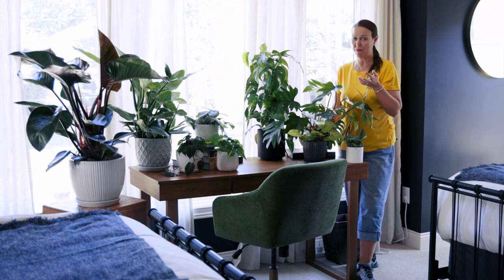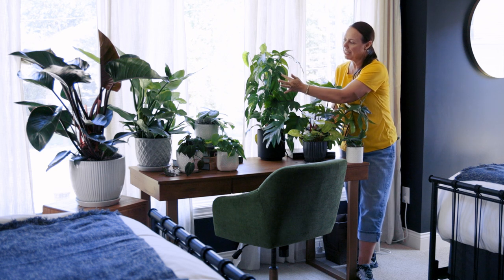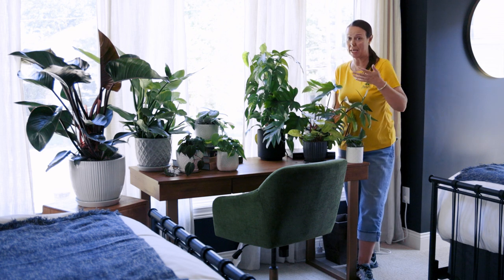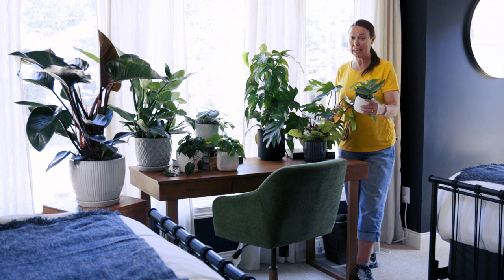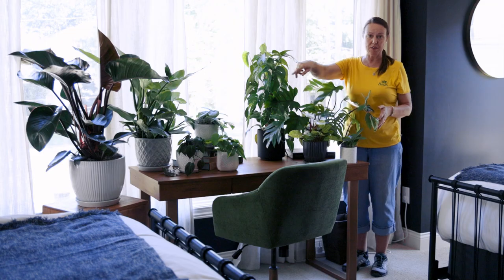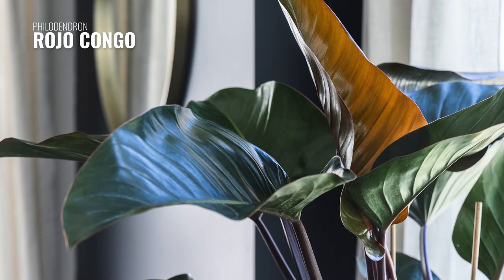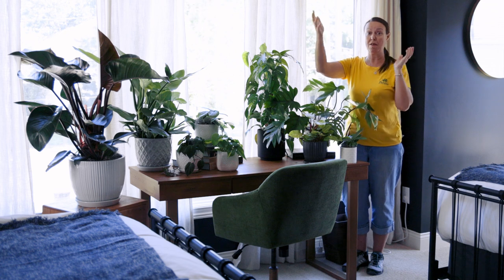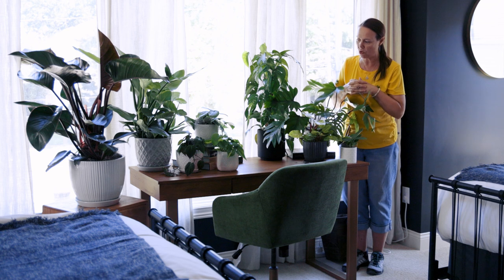PETITTI Houseplants | Grow from your Strengths - Pothos & Philodendron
Whether you’re new to indoor gardening or a seasoned houseplant aficionado, growing your collection from your strengths is something to be excited about! With so many houseplant families that require similar care, it’s just a matter of recognizing which plant family you’ve had success with and then branching out to another plant family with common care needs.

Watch this video with Noelle, Horticulturist, and Education Manager with Petitti Garden Centers, to learn more about growing Pothos & Philodendron. She covers everything from best watering practices to lighting requirements and growth habits. She also shares some of our favorite varieties including the adorable, trailing Philodendron 'Brasil' and Pothos 'Cebu Blue'.